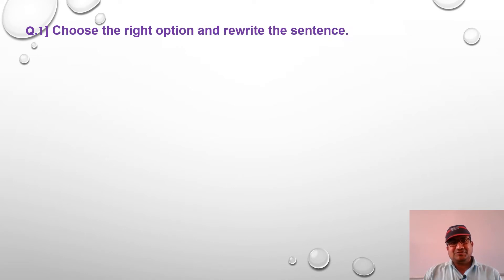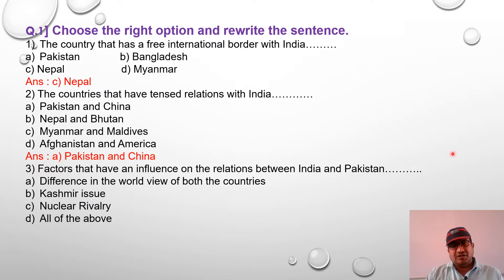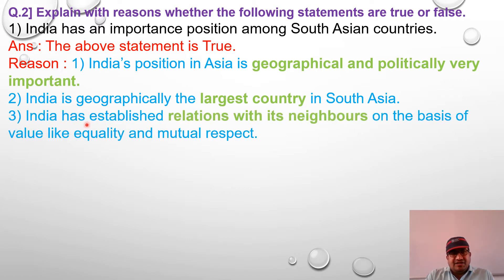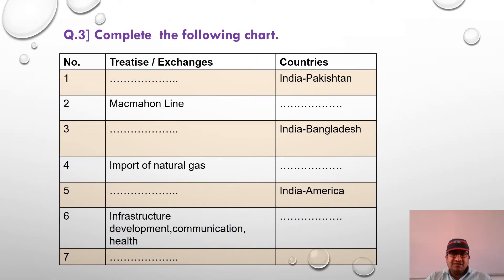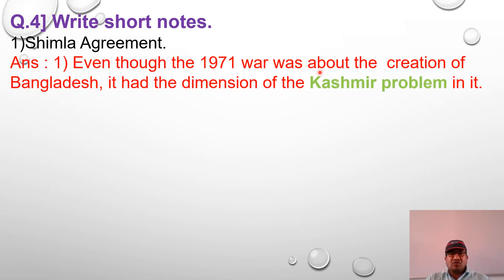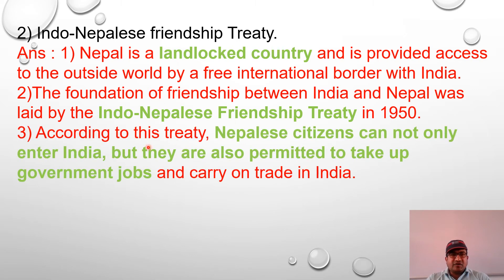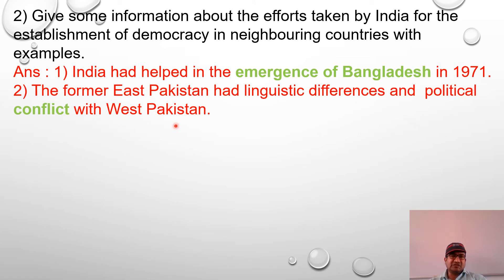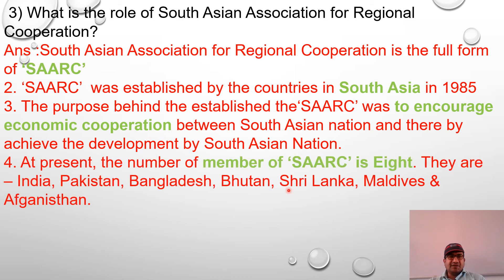Std. 9th, Sub.- Political Science, Lesson No. 5 : India & Other Countries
Questions & answers explain in simple language.